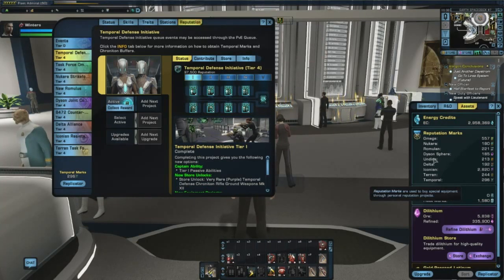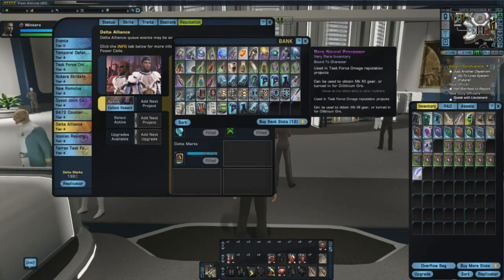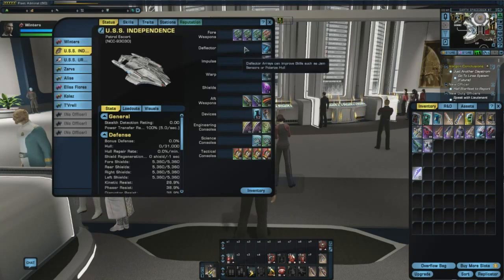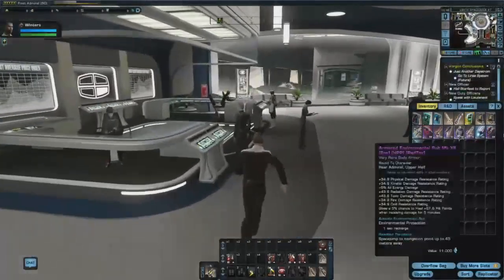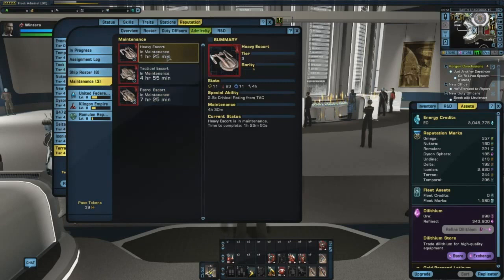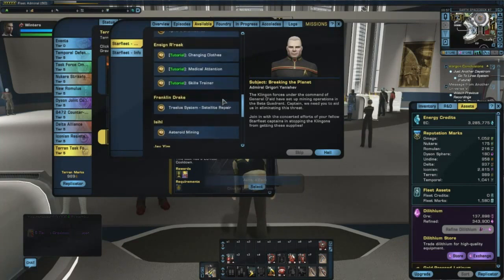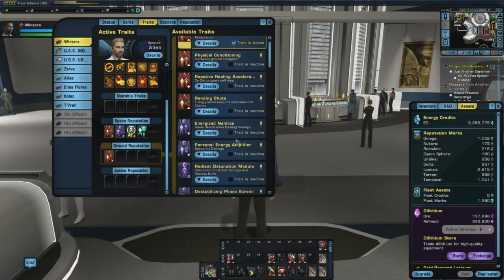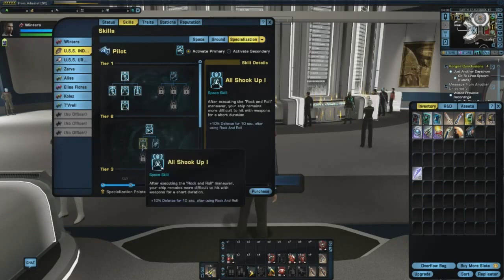66 - Let's Play Star Trek Online - Level 60 & Tier 5 Reputations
In this episode we go over a number of different things that have changed since I last record an episode. 40 days have actually passed since that last video was recorded. During this time we have managed to get all of our Reputations up to Tier 5 and we have also built up enough Marks to purchase any Reputation gear that we are going to get. In this episode we also get a very detailed explanation of the Reputation System covering the daily mission costs and rewards etc.